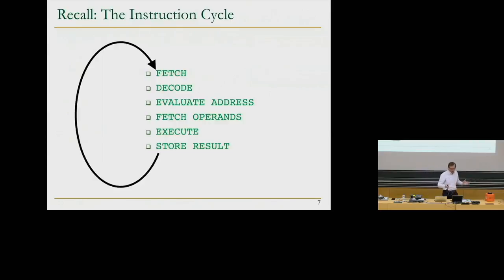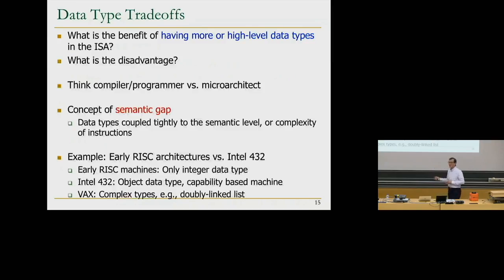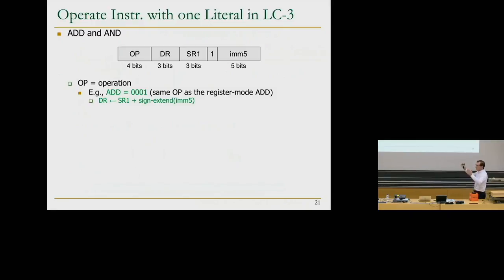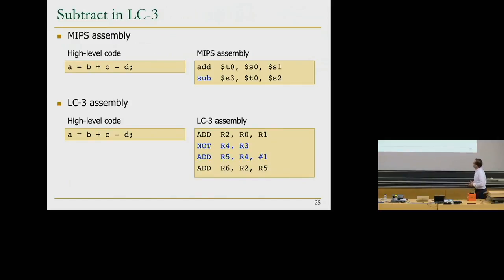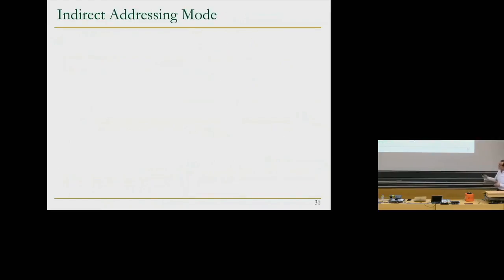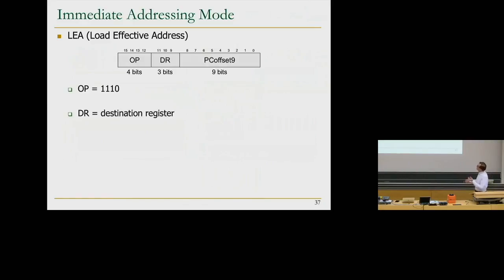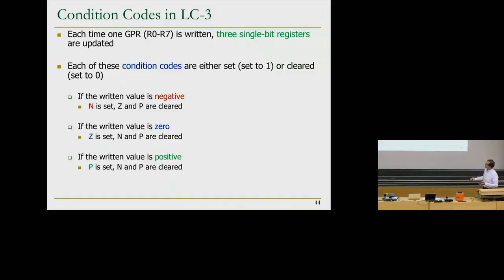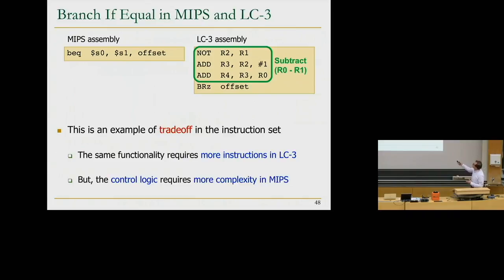Digital Design & Comp. Arch. - Lecture 10a: Instruction Set Architecture (ETH Zürich, Spring 2020)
Lecture 10a: Instruction Set Architecture